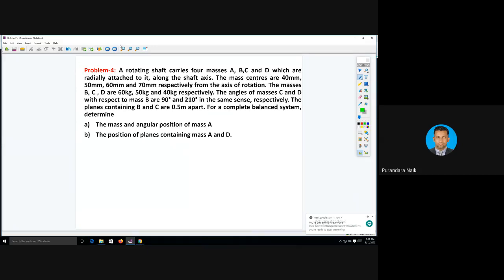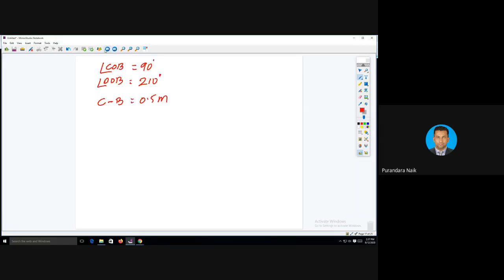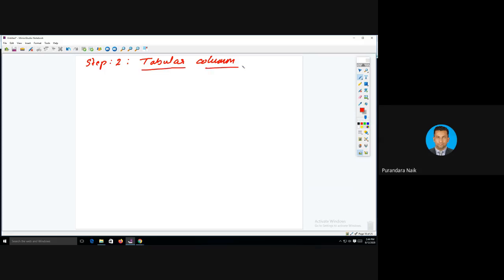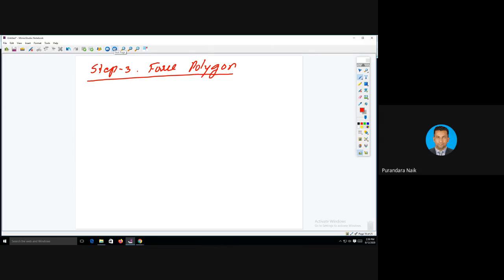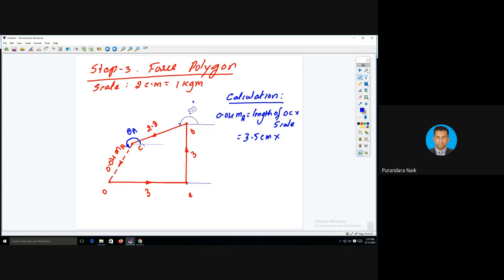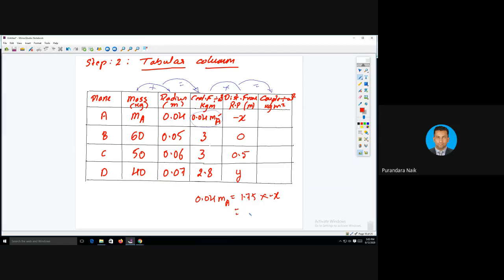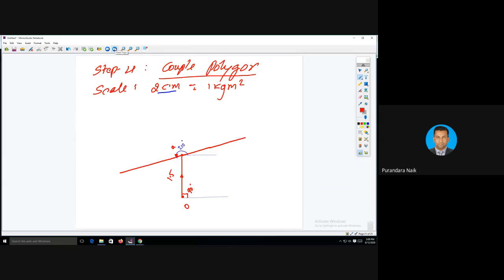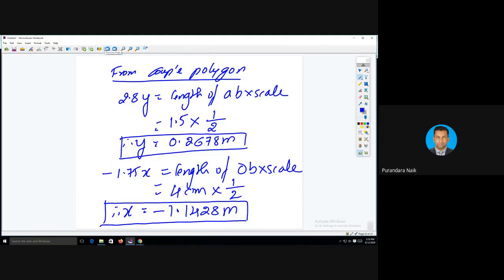BALANCING OF ROTATING MASSES P4